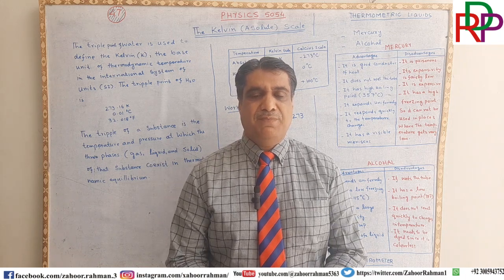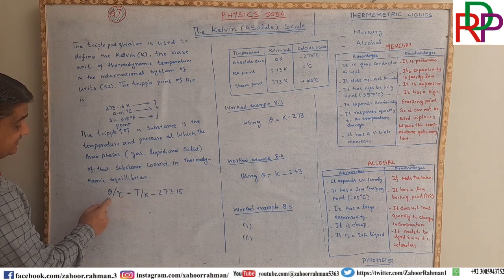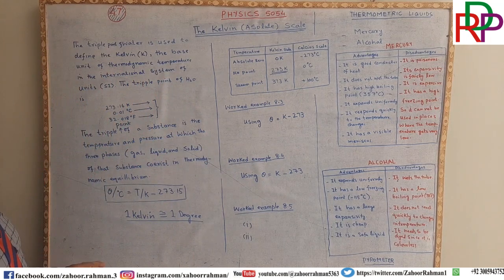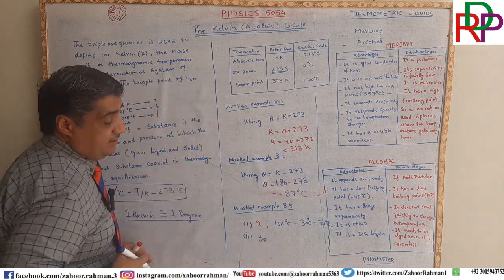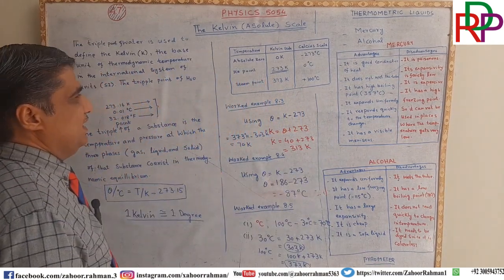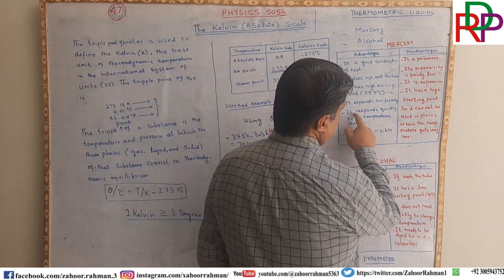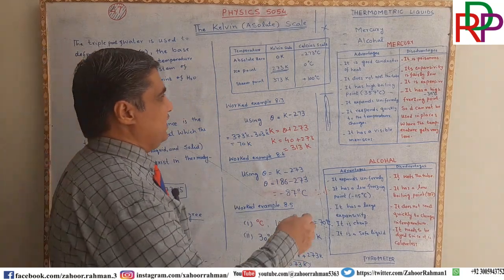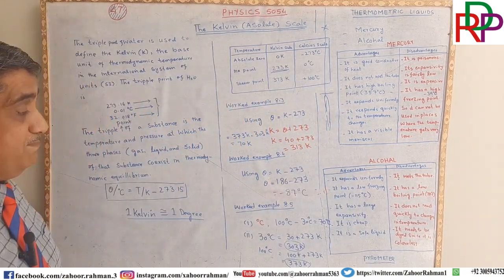Kelvin or Absolute Scale of Temperature | Thermometric Liquids | Physics | IGCSE | GCSE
Information about absolute or kelvin scales are given in this video. How to convert kelvin temperature to celcius temperature and vice versa. Learn about Pyrometer and the purpose of its introduction.